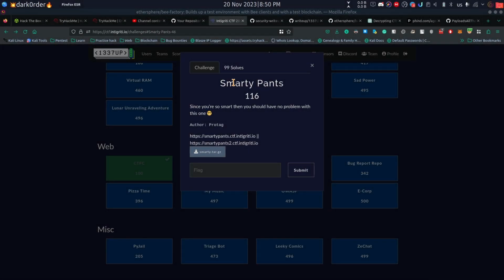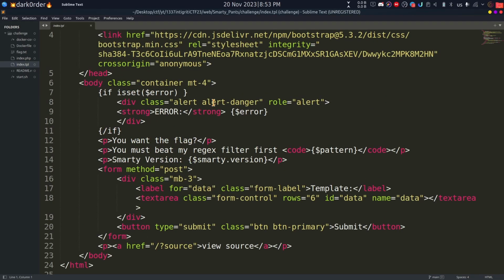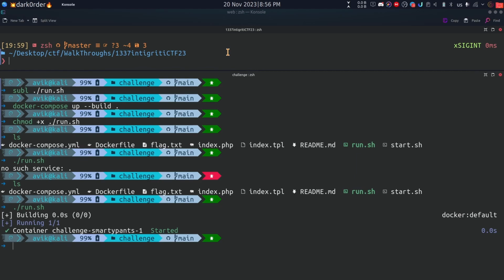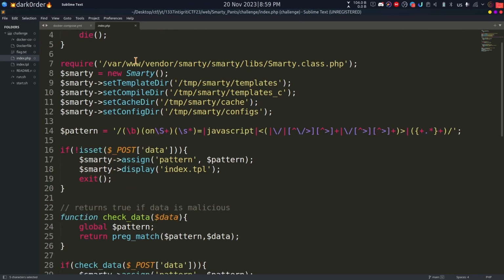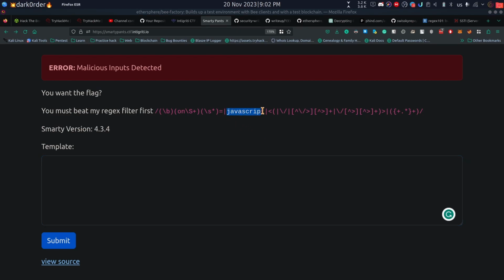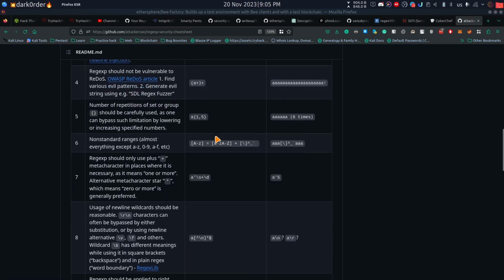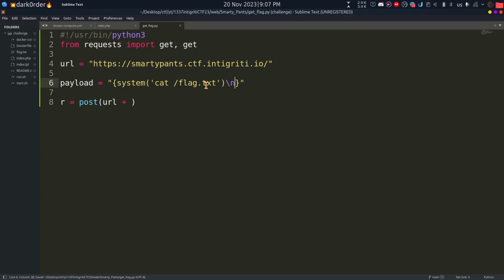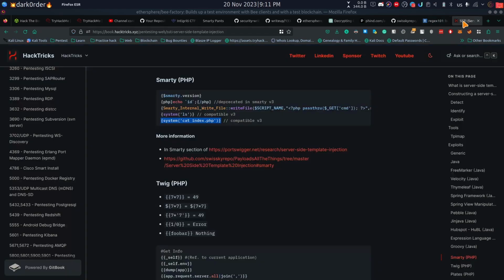Smarty SSTI Filter Bypass | Smarty Pants | Intigriti 1337UP CTF | Web | 2023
🔥 Get ready to delve into the world of Smarty SSTI Filter Bypass with Smarty Pants! 🎯 In this video, we'll explore the intricacies of Server-Side Template Injection (SSTI) and how to bypass filters. 🛡️ This is a part of the Intigriti 1337UP CTF 2023 challenge, providing a hands-on approach to learning about SSTI. 🎯

Key topics covered include the basics of Smarty and SSTI, how to manipulate and obfuscate data, and how to bypass certain restrictions. 🧰 We'll also discuss the importance of understanding how web applications work from a low-level perspective, and how this knowledge can be used to improve your cybersecurity skills. 🛡️

Join us as we explore the potential risks and consequences of SSTI, and how to protect your applications from such attacks.

🌟🌟Like my work? 🌟🌟

Support me 🤝
ETH: 0x4217ac7e12CA88C07B63acE2F602e4f41971F77f
BTC: bc1q4fs9cyxgyhf4x4qj4cql9n5zez2k0gsl3et72z
USDT(Tether): TUzA7FoGtsSVbWAZAQgMpgtYj1oHatz16g